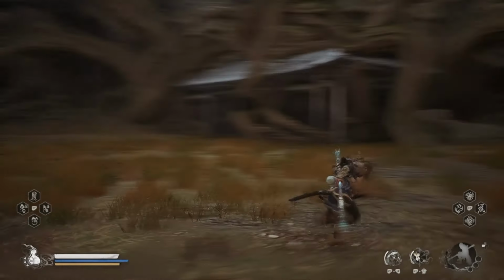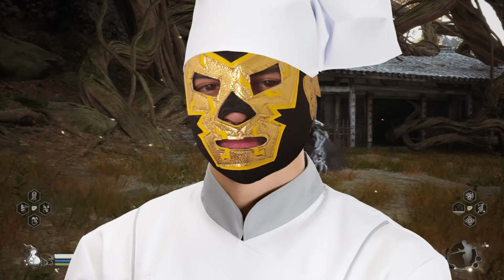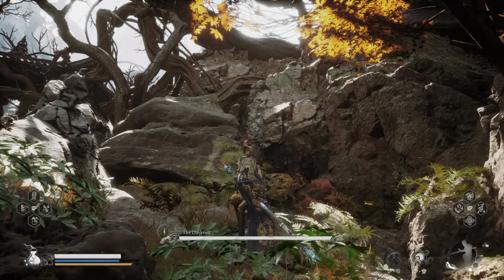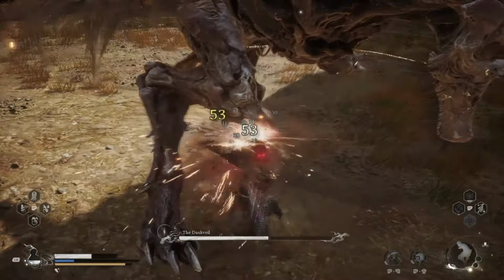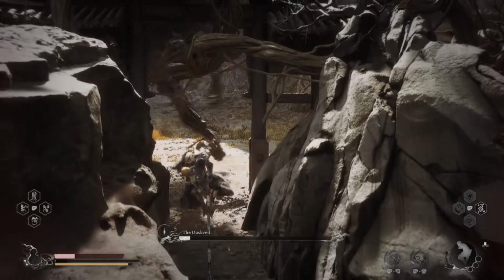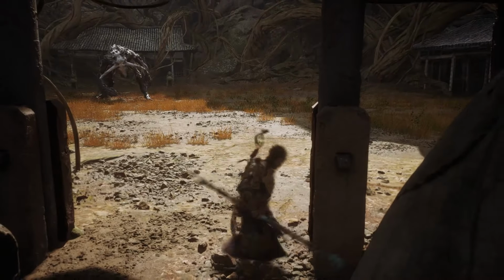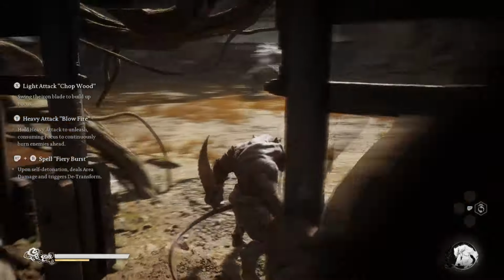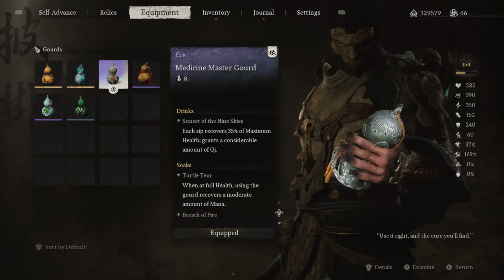How To CHEESE Duskveil Using Barrier GLITCH! | Black Myth: Wukong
A quick guide on how to easily beat Duskveil.